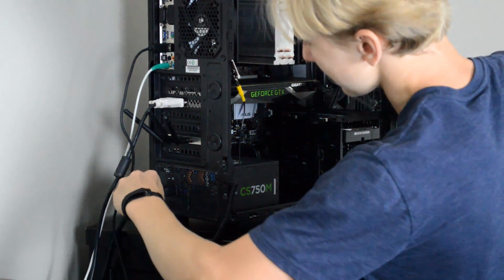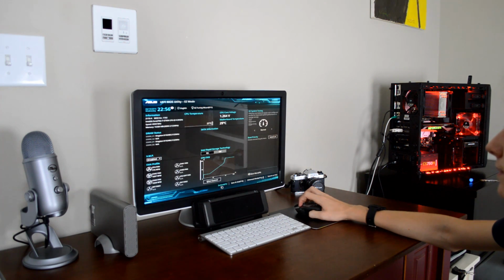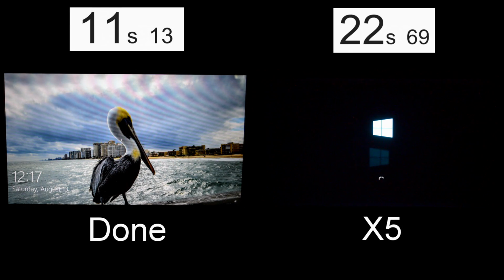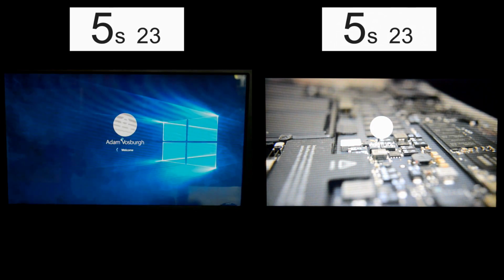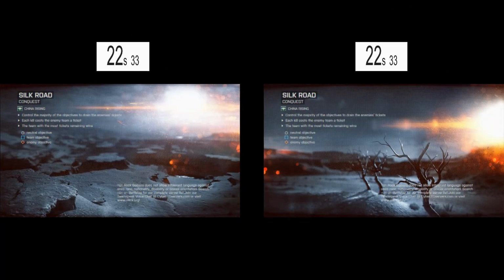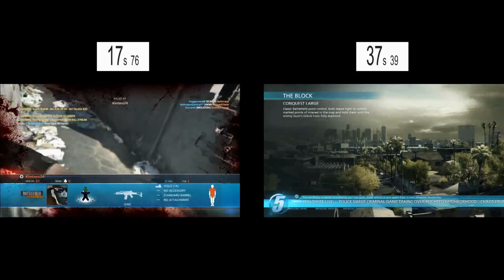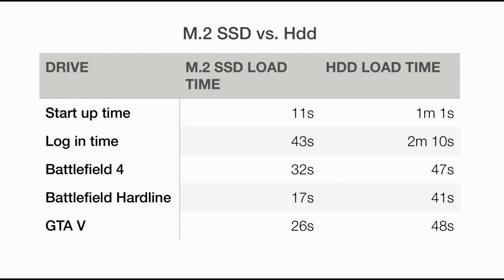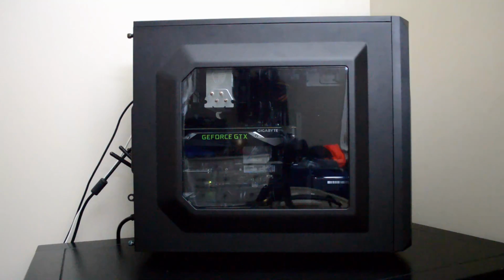How much faster is an M.2 SSD vs HDD?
In this video I install the M.2 SSD and then test load times of it. First off I do the start up time, then log in time, then 3 games (Battlefield 4, Battlefield Hardline, and GTA V)

M.2 SSD:

Custom built pc specs:
CPU: i7 6700K 4.0ghz
GPU: GTX 1080 Founders addition
RAM: Hyper X 16gb DDR4 2133mhz
PSU: Corsair 750W
HDD: 1TB WD Black
Case: Corsair SPEC-02
MB: Asus Z-170-A